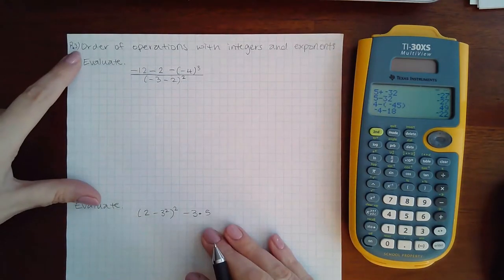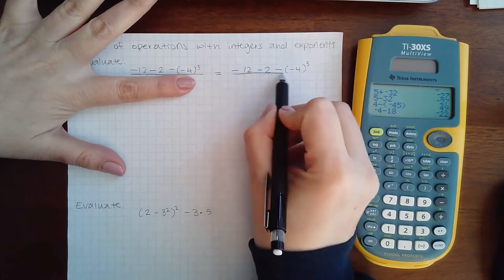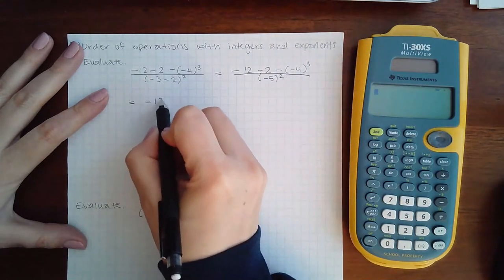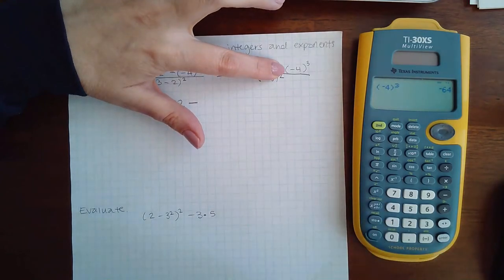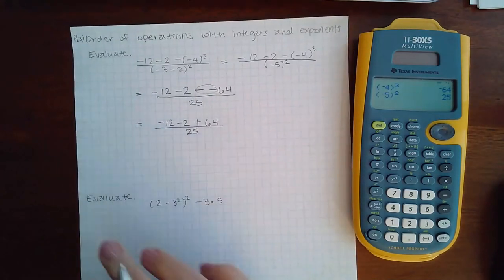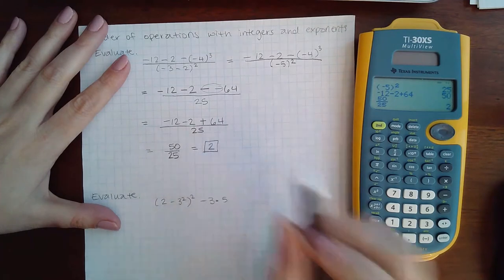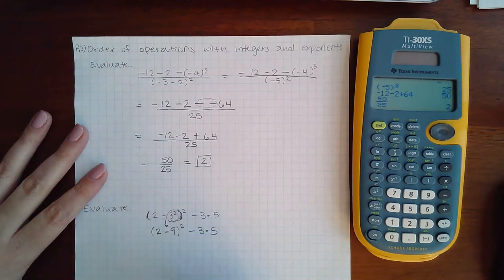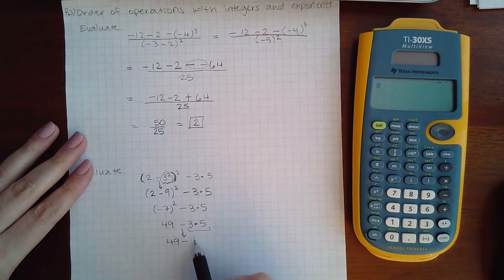R 3 Order of operations with integers and exponents